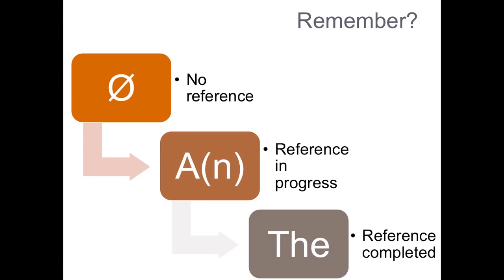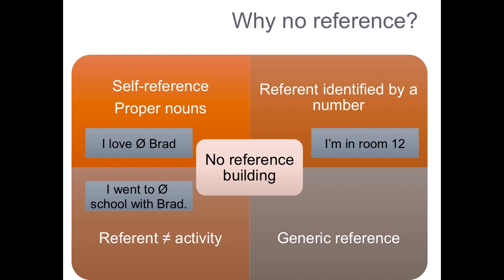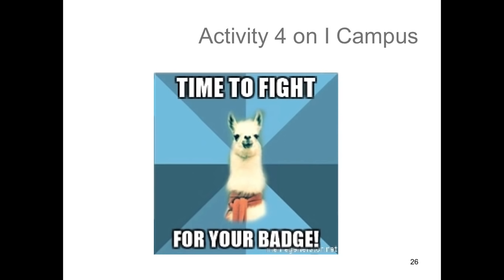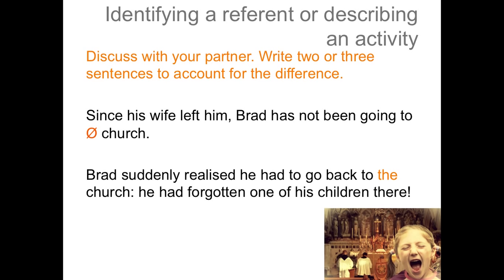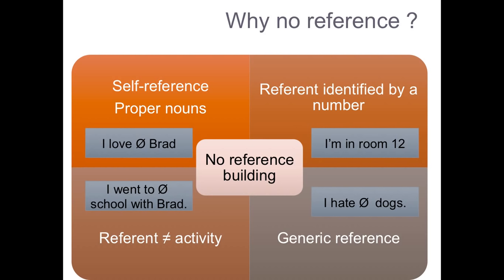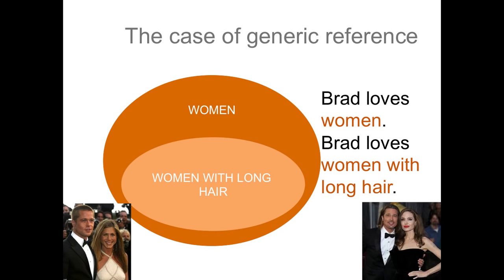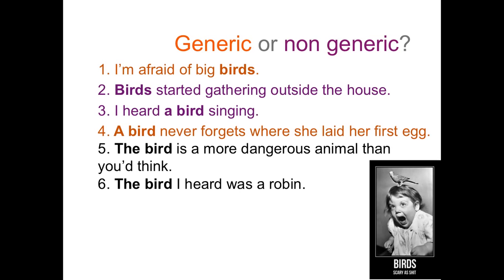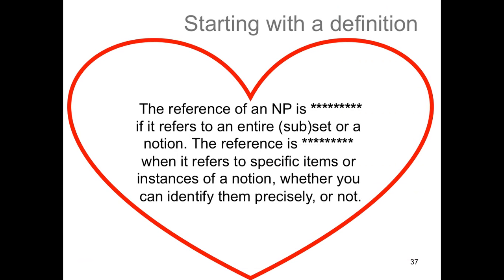A3AGRM - chapter 4- video 2